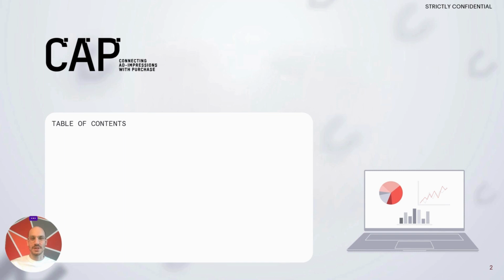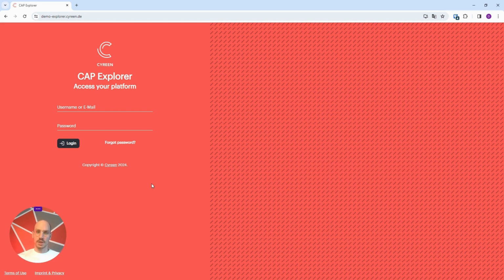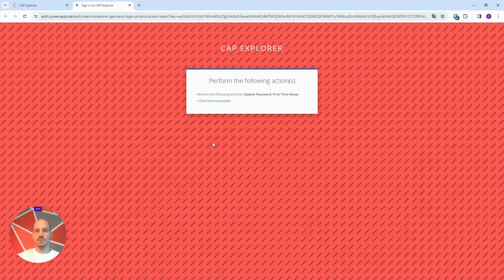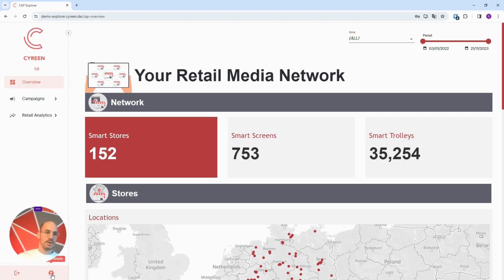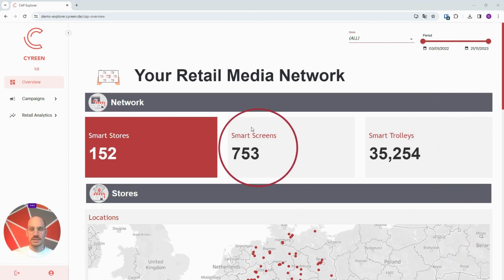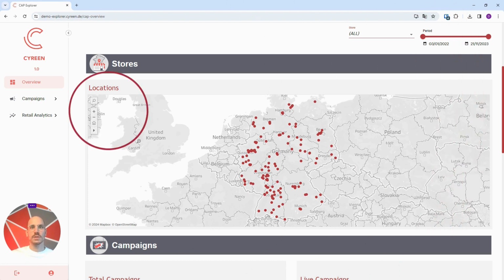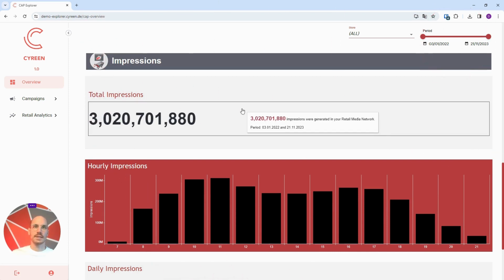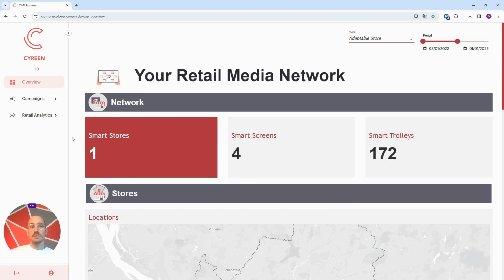Intro CAP Explorer - Part 1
Welcome to the first part of our series! In this video, we'll take you through the key features of CAP Explorer. Get ready to delve into what we offer and how it can benefit you. Don't miss out on the upcoming parts where we'll cover even more exciting features!

Sections:
00:00 Introduction
00:50 Agenda
01:53 Request to log in
02:45 How to log in
03:36 Basic features
04:28 Forgot password?
04:45 Overview of Retail Media Dashboard
05:22 Network
05:57 Stores
06:20 Campaigns
06:48 Impressions
08:04 Summary